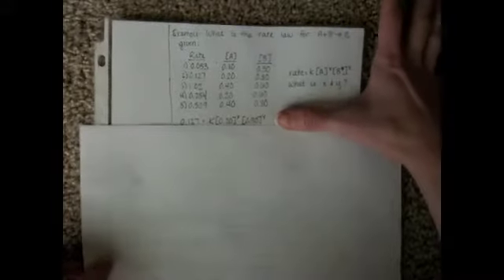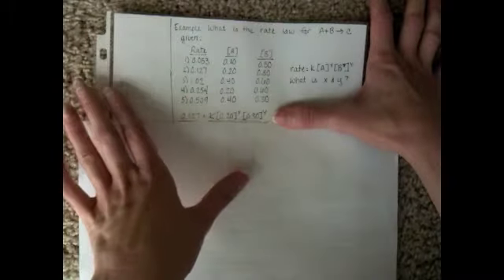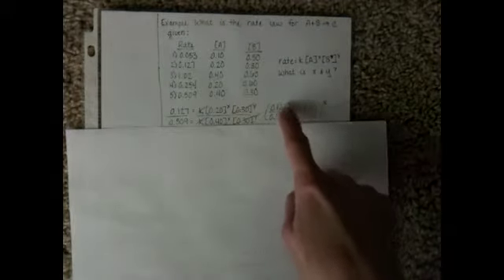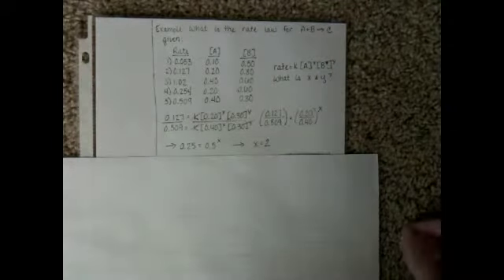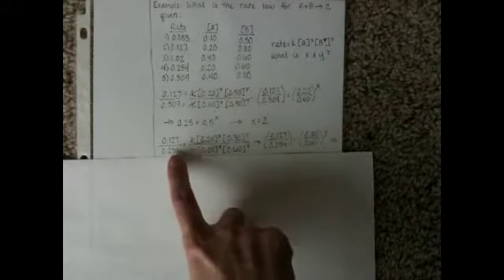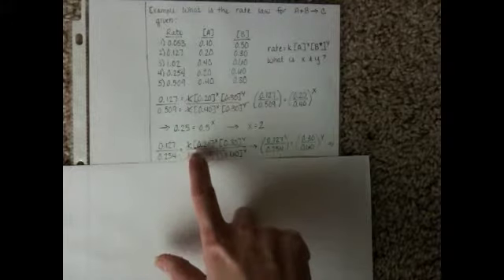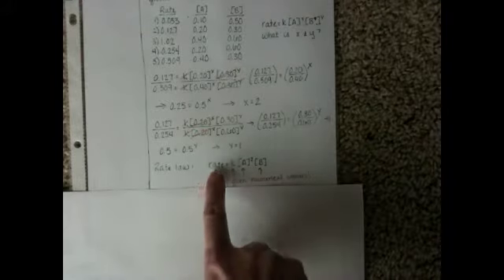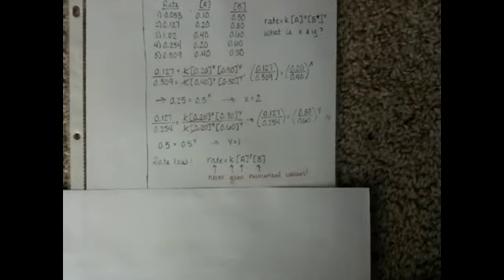End of 13.2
Determining the rate law